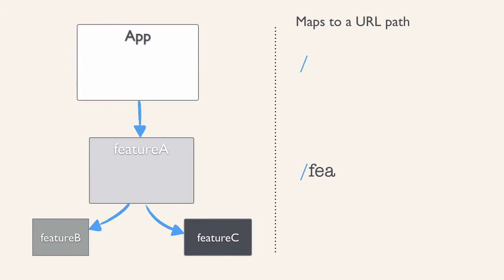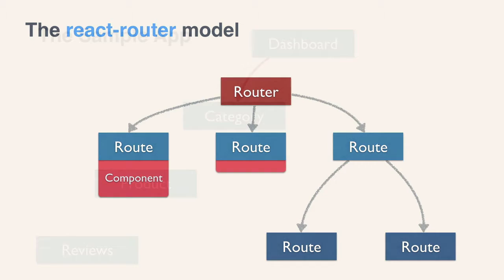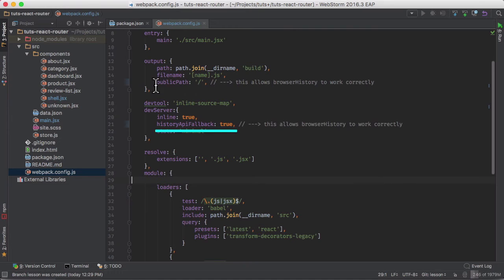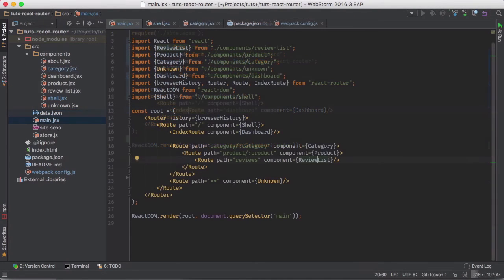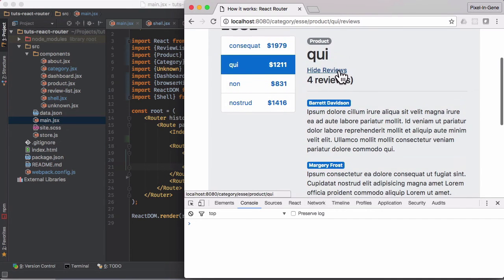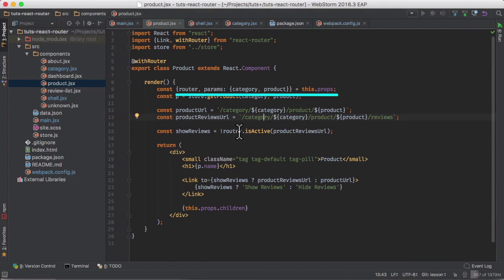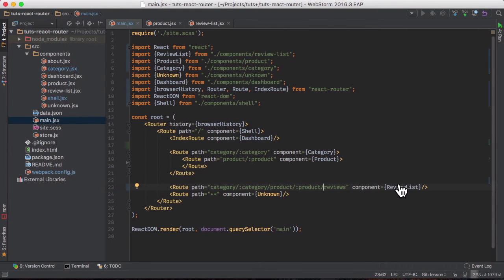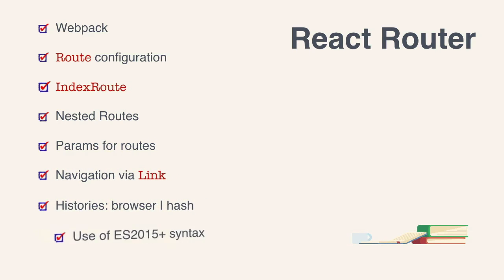How It Works: React Router: Introduction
Lesson 1 of 2, a Tuts+ course on How It Works: React Router
taught by Pavan Podila. Become a Tuts+ member to get access to hundreds of new courses and eBooks!